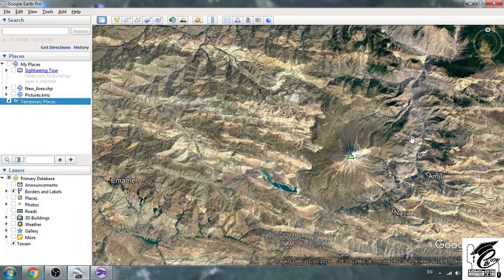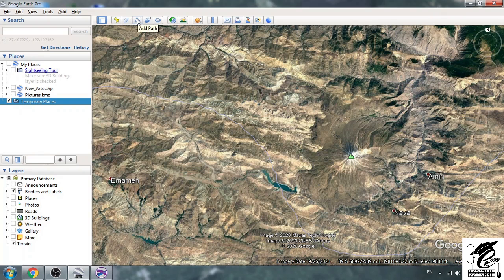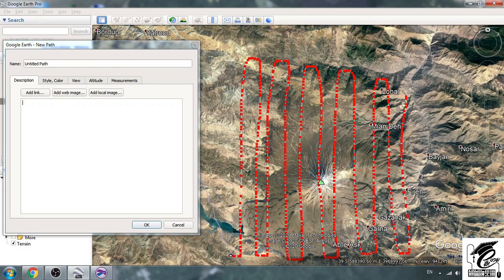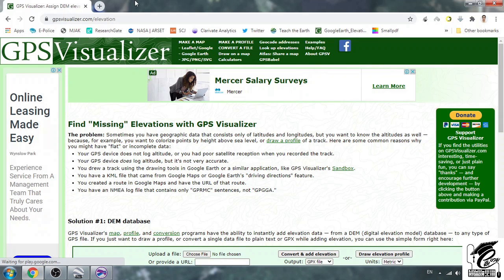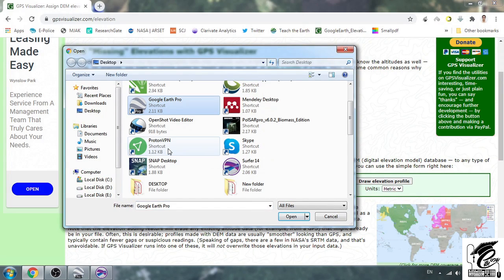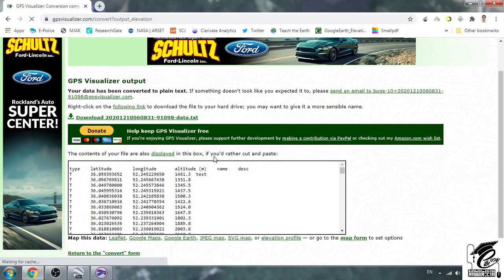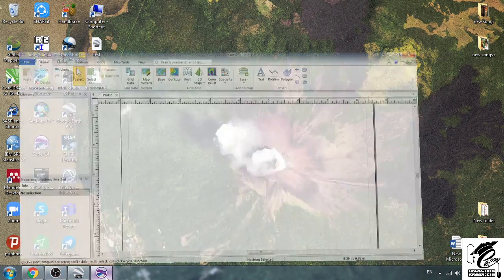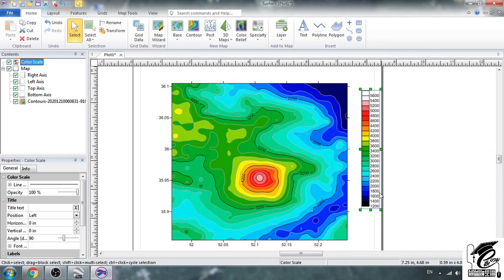Create Topographic Map (DEM) by "Google Earth"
How to quickly create topographic maps by Google Earth software

If you want to know more about available Digital Elevation Model (DEM), you can check the following link:

Note that you can use any software for data interpolation such as ArcGIS, Oasis Montaj (Geosoft), Surfer (as used in this video), and so on.